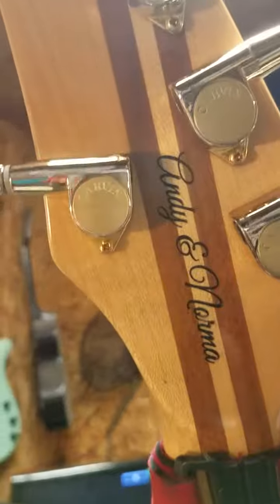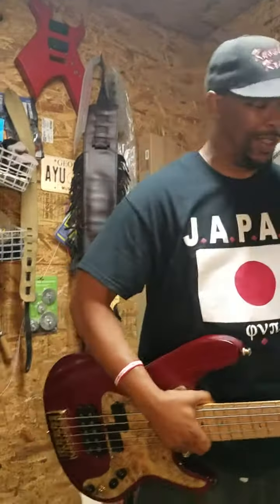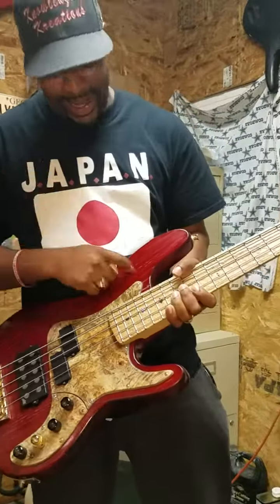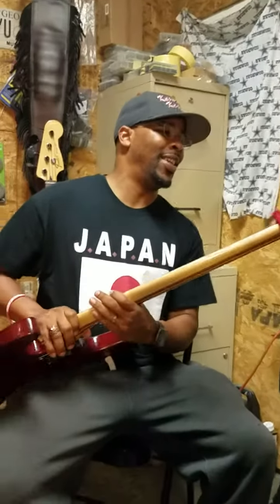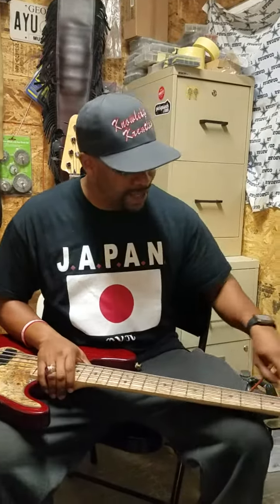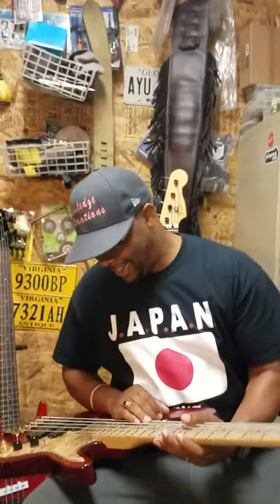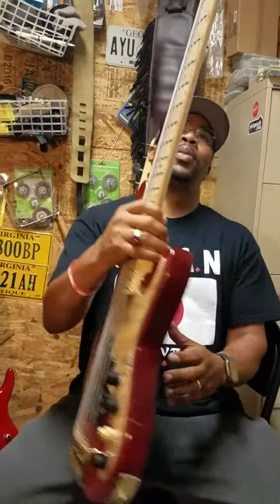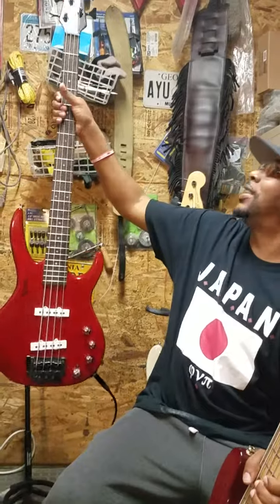Spoken from the heart/HOBO DEPOT CUSTOM BASS SHOP